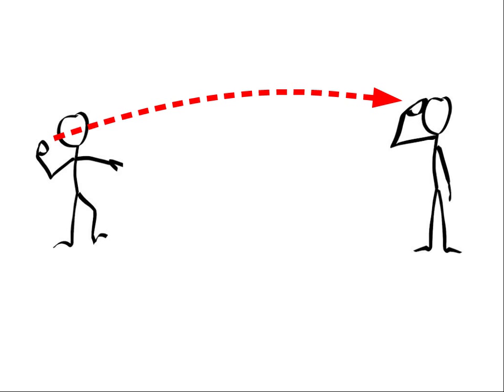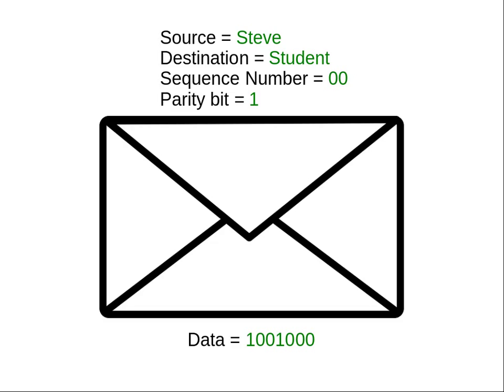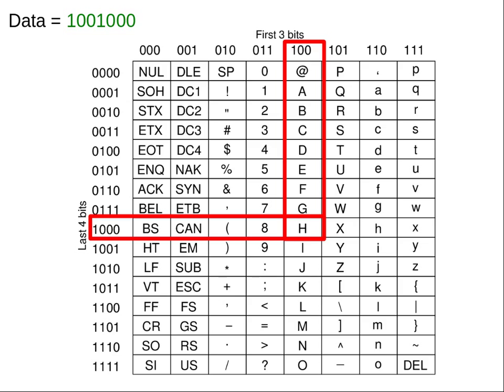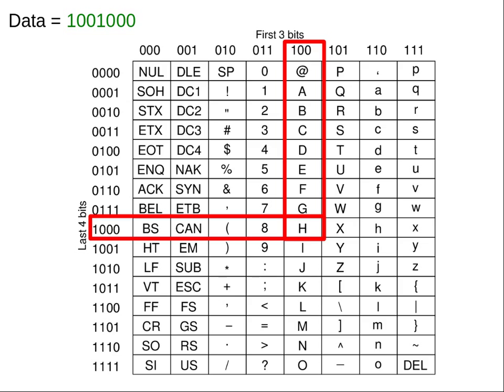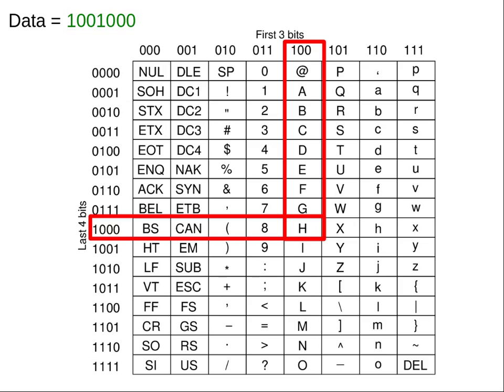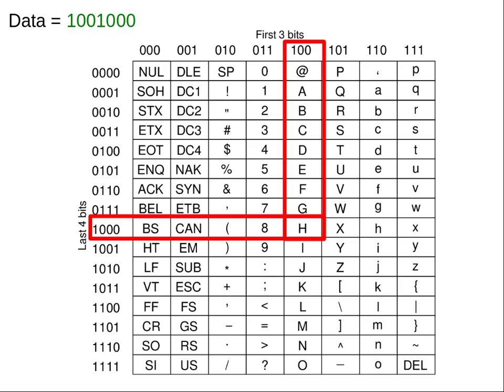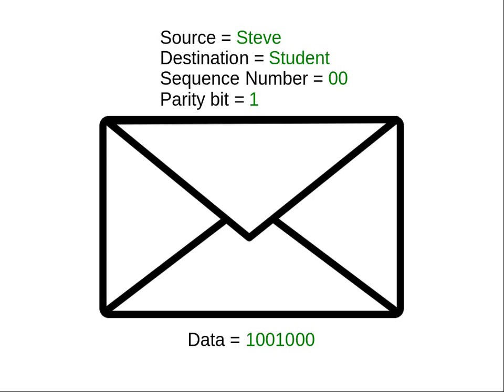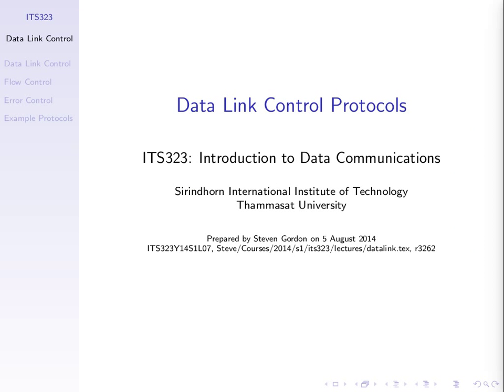Need for Flow and Error Control (ITS323, Lecture 17, 2014)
Demo of the need for flow and error control. Lecture 17 of ITS323 Introduction to Data Communications.